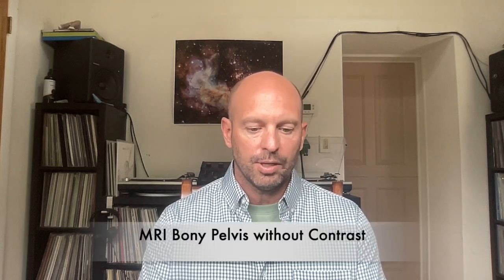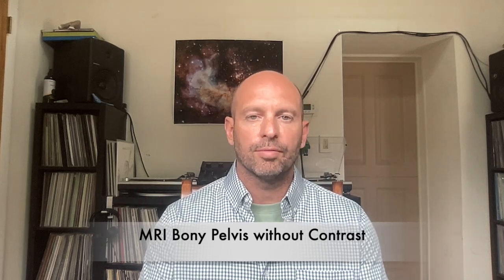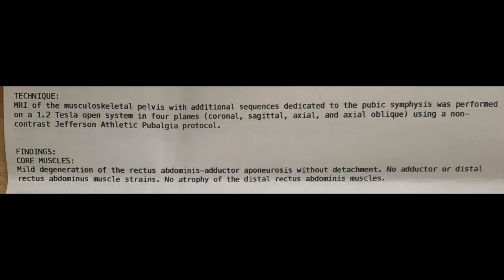Sports Hernia Successful Recovery Without Surgery - Chaptered Walkthrough (Adductor Tendinopathy)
Physical Therapy exercises did not make a difference for me.  Steroid injections plus walking were the key.

0:00 Overview
1:16  Why Is A Sports Hernia Confusing To Treat?
2:39 How I Gave Myself A Sports Hernia
4:34 Symptoms
6:16 Path To Recovery
7:17 Surgery As An Option?
8:16 Doctors That Helped Me
8:57 MRI Results, Specs, Interpretation
10:25 Steroid Injections Were Successful
12:40 2 Years Post Injury (How It Feels)
13:26 Summary Of What Worked For Me
14:37 Conclusion (Try Not To Go Crazy Waiting For It To Heal)